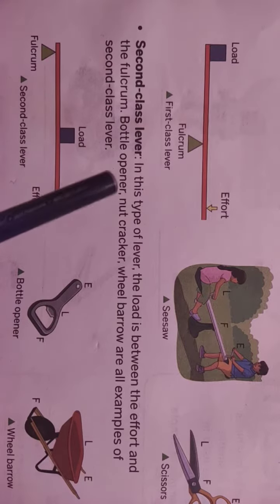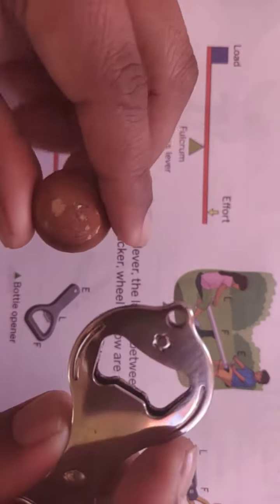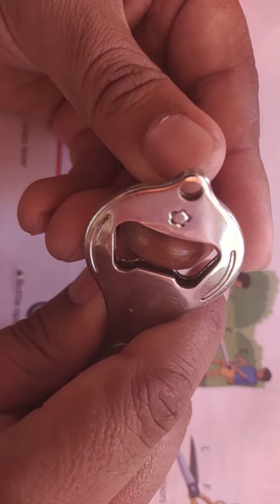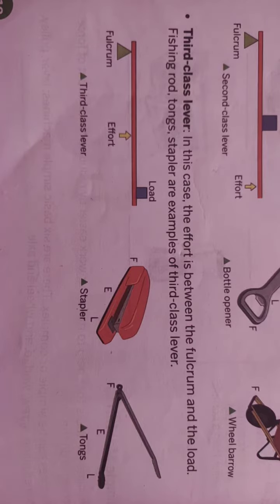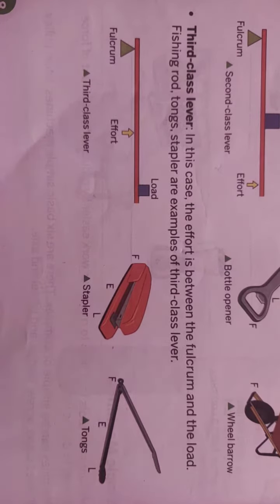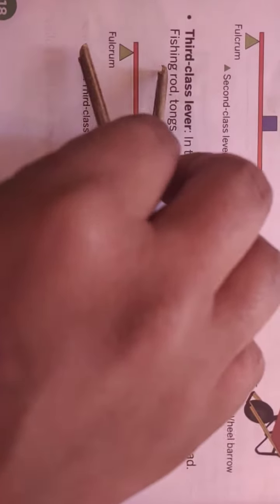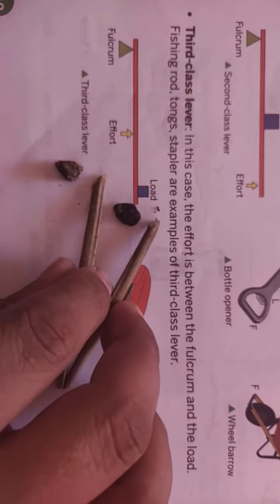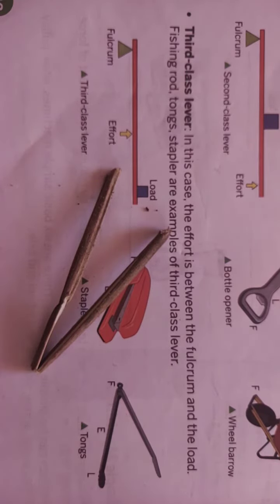5 2nd n 3rd class lever